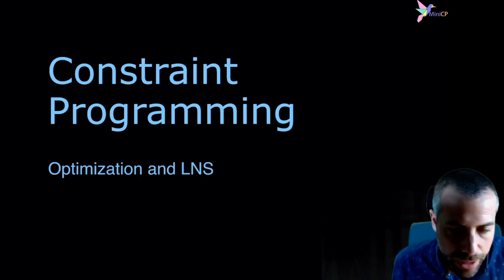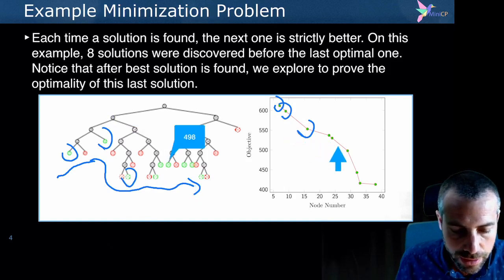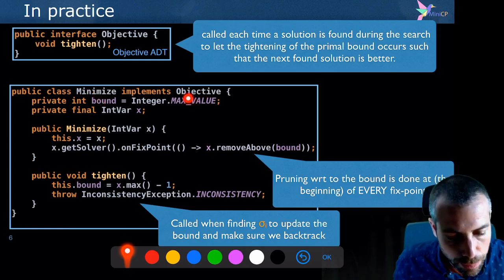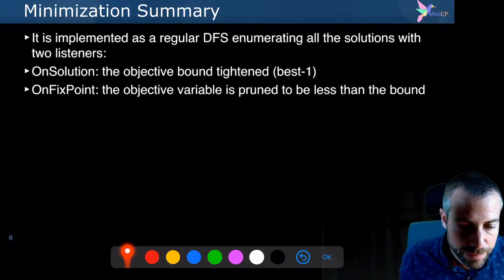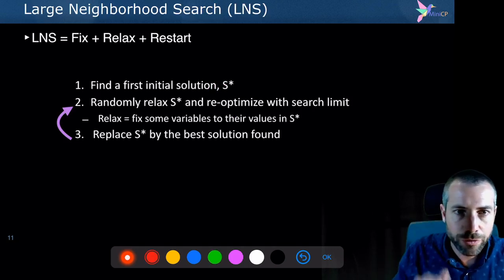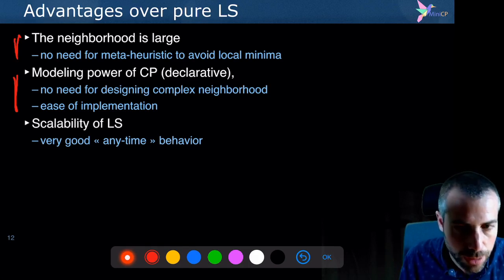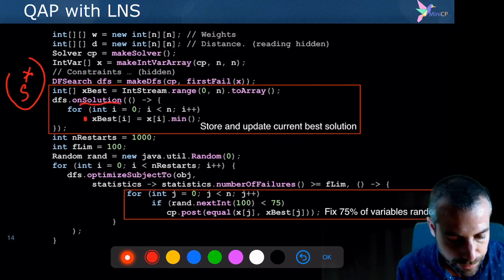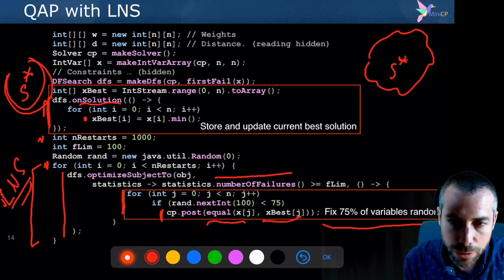lecture05 05 optimization